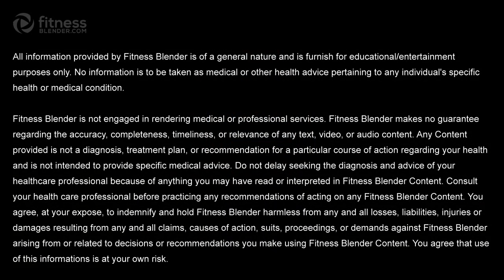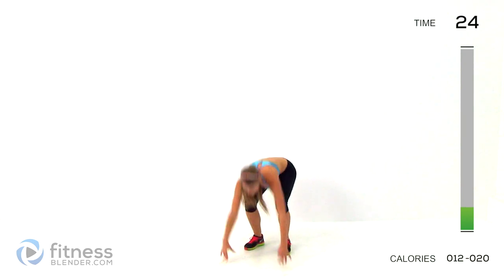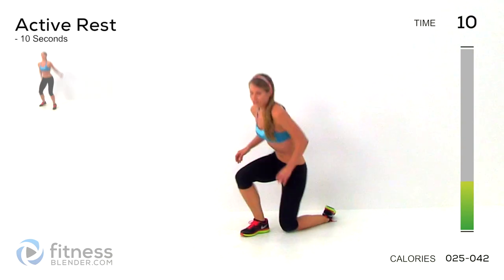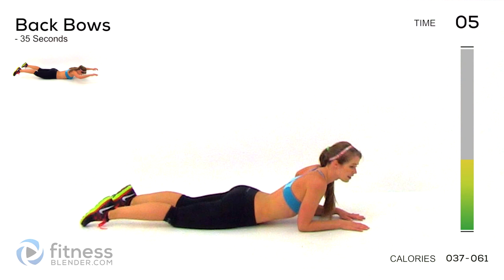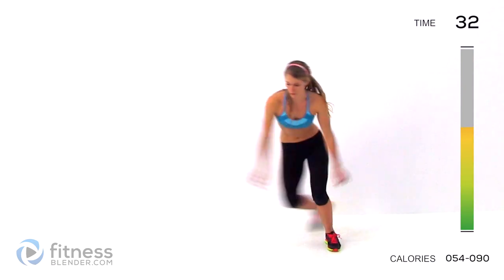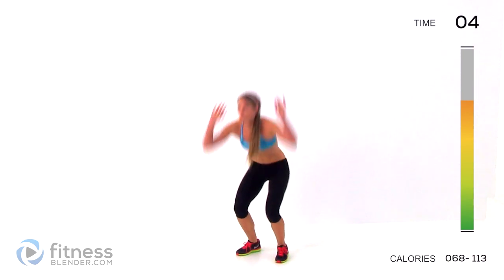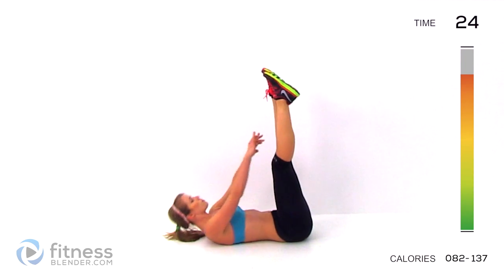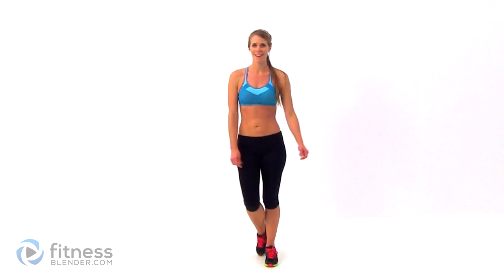15 Minute Cardio and Total Body Toning Boot Camp Workout - Quick Sweat Bodyweight Cardio Workout